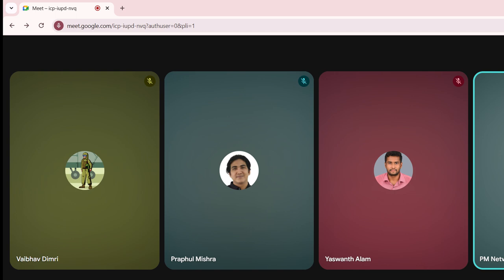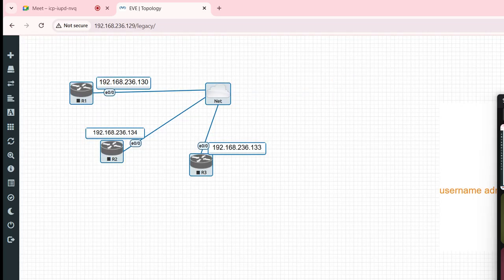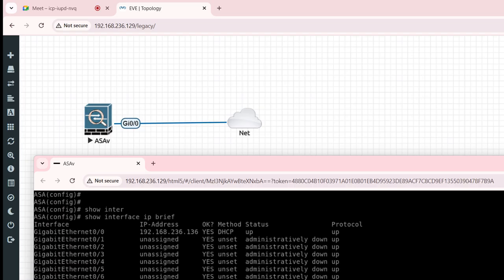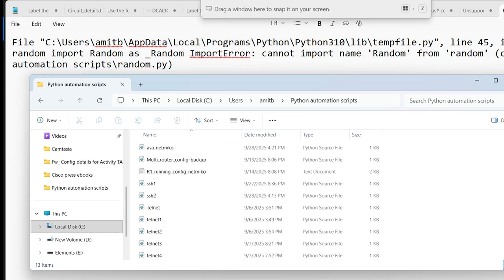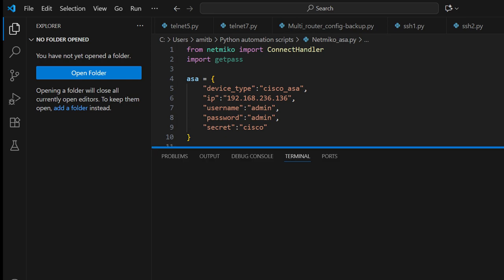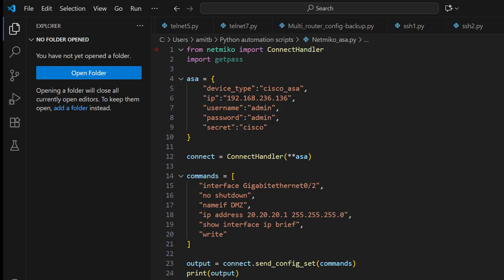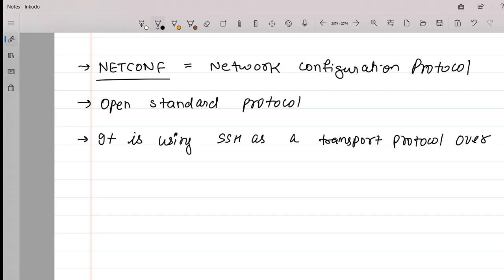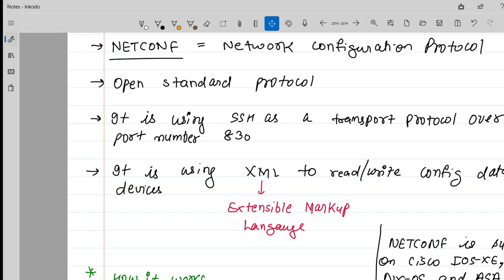Configuring Cisco ASA Firewall with Python Netmiko | Step-by-Step Automation | Detailed | English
In this video, we configure a Cisco ASA firewall using the Netmiko Python library. 🚀

Netmiko makes it easier to automate repetitive CLI tasks for Cisco devices like routers, switches, and firewalls.

What you’ll learn in this video:

1. Setting up Python environment for Netmiko

2. Writing a Netmiko script to connect to Cisco ASA

3. Sending CLI commands programmatically

4. Automating configuration tasks

This tutorial is perfect for network engineers, automation beginners, and Python enthusiasts looking to simplify network management.

Cisco ASA configuration

Netmiko Cisco ASA

Python Netmiko tutorial

Cisco ASA firewall automation

Cisco firewall configuration with Python

Cisco ASA CLI automation

Network automation with Netmiko

Cisco Python automation

Configure ASA using Python

Cisco ASA step by step

Cisco ASA Python script

Netmiko network automation

Cisco ASA firewall tutorial

Cisco ASA lab configuration